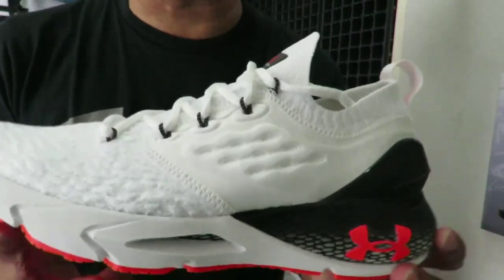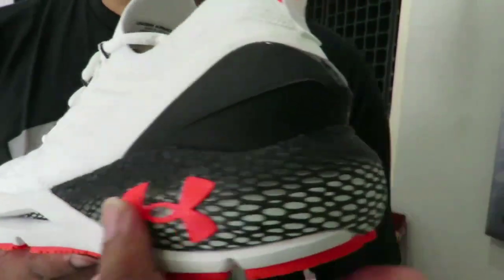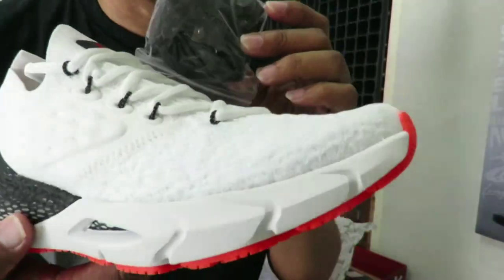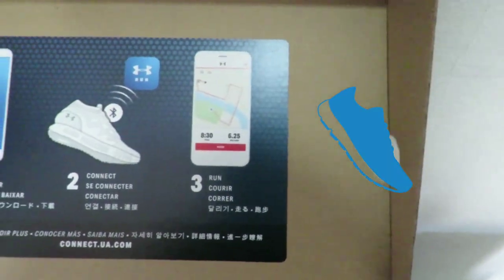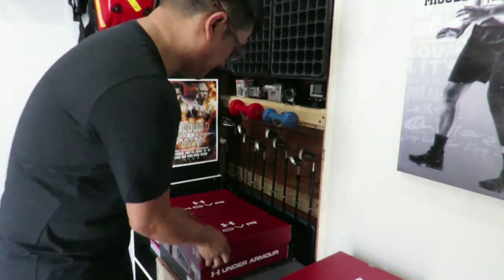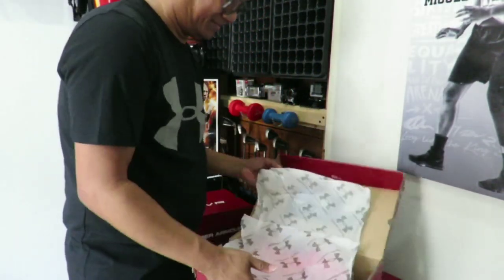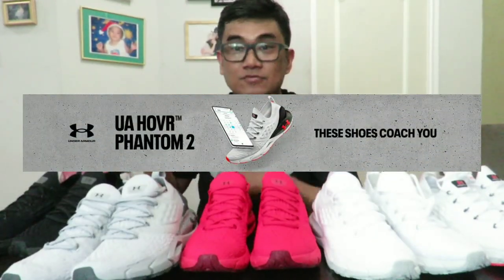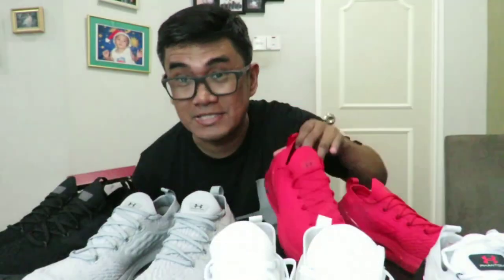Phantom 2 Under Armour HOVR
Unboxing Under Armour HOVR Phantom 2